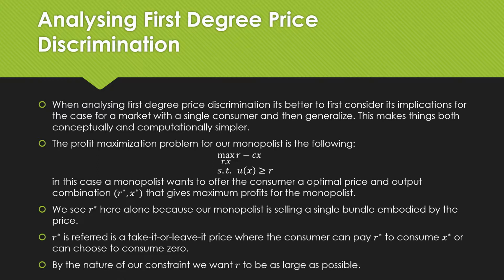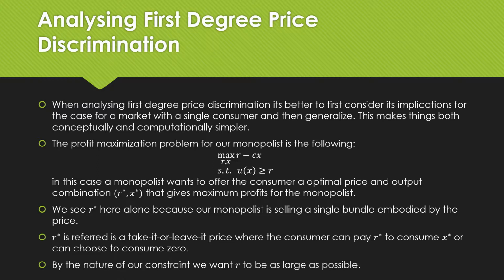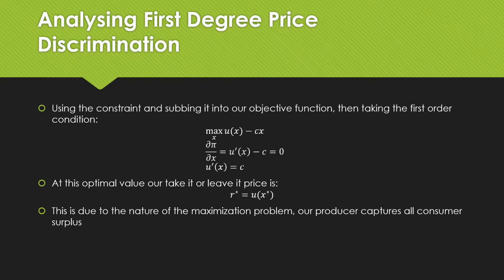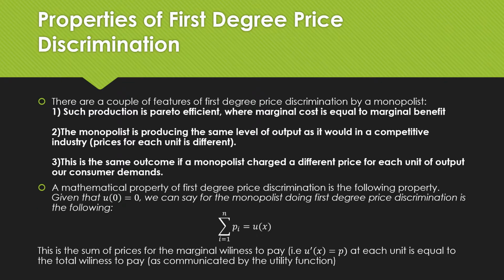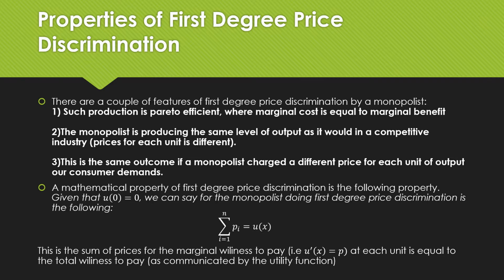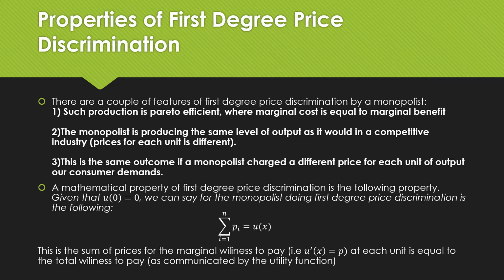Advanced Microeconomics: Monopoly 6/8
In this video we discuss the concept of first degree price discrimination and the economic properties of such discriminatoom by monopolists.